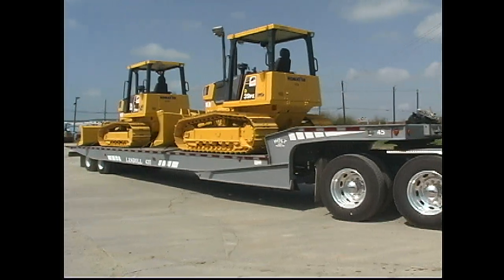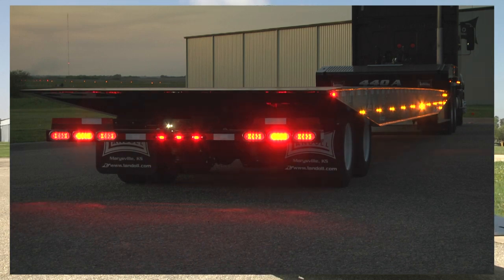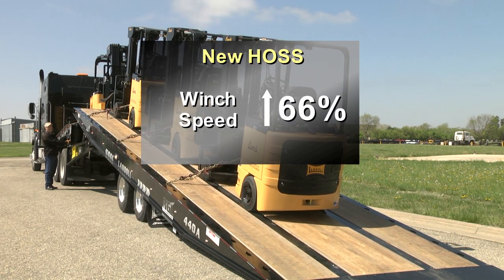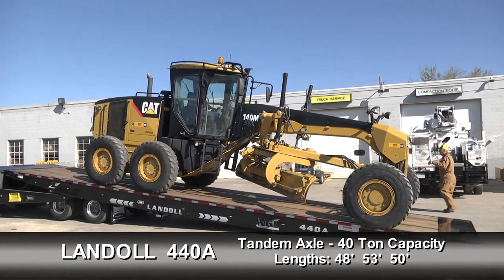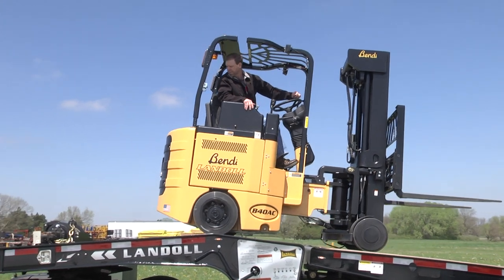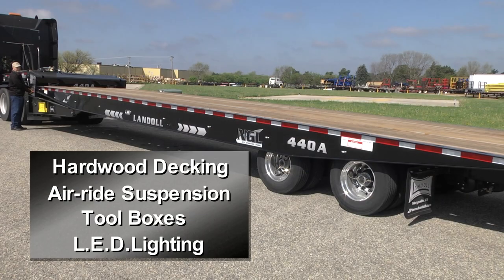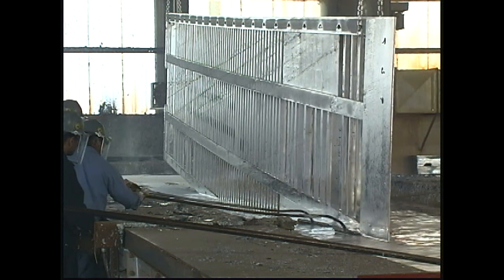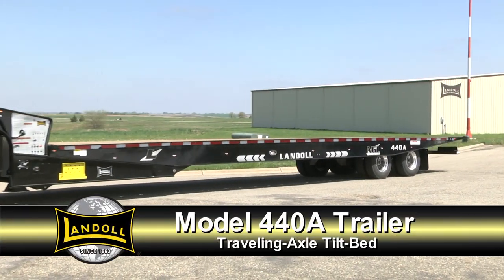Landoll 440A Mpg Movie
Check out the new 440A traveling axle trailer.